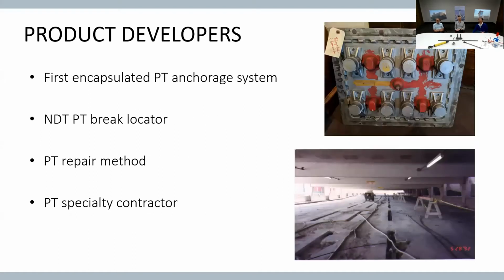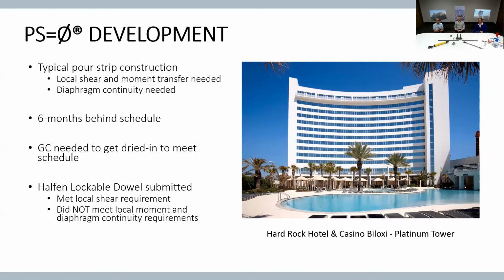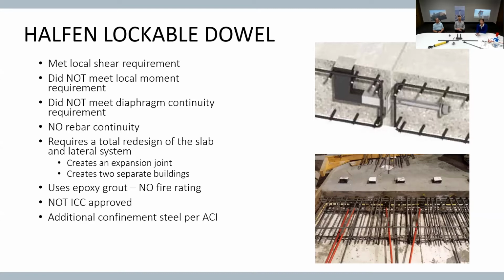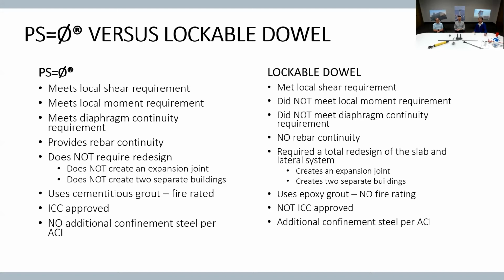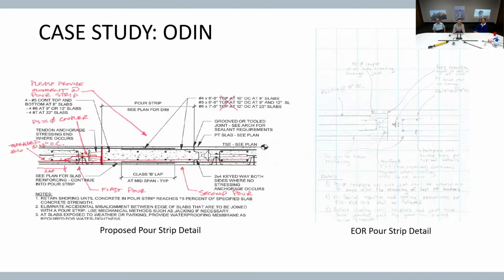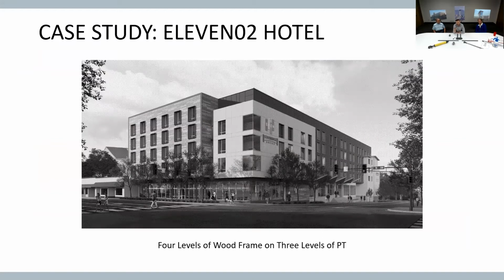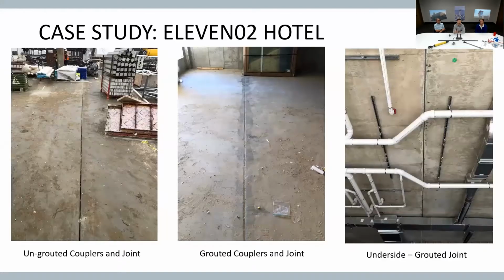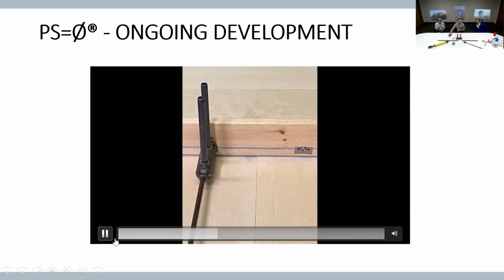Zoom Webinar #1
PS=0 The Pour Strip Alternative
First Webinar General